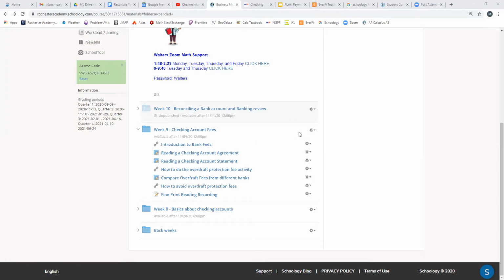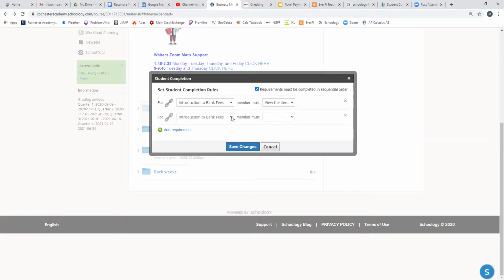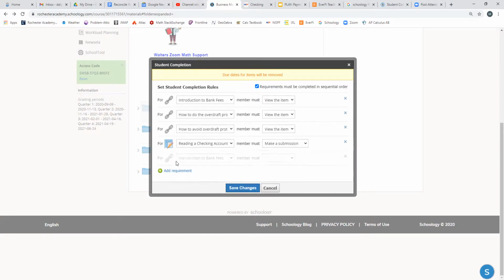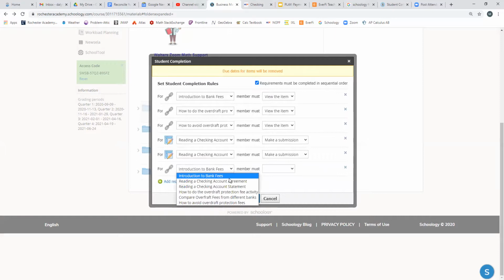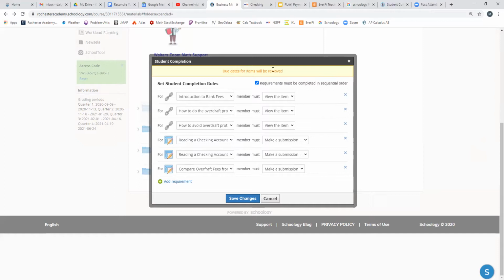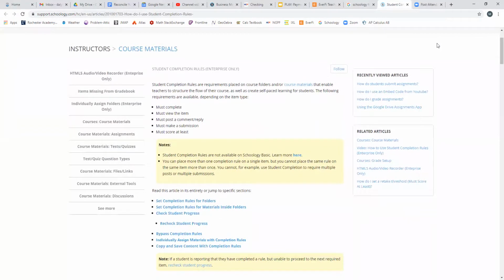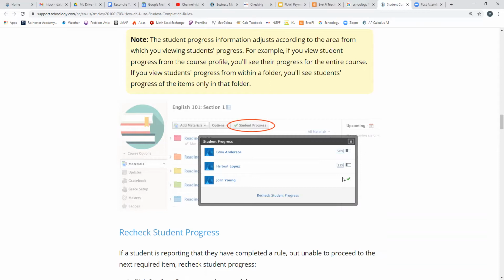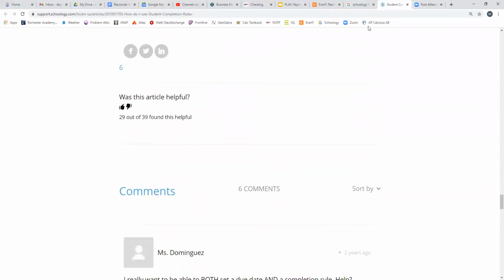Schoology - forcing order of activities with Student Completion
This video shows how to use Student Completion in Schoology to force your students to complete materials in a lesson in the order you specify.  The Schoology help page for this feature is

The one question I had going through this is how to combine student completion with deadlines.  Evidently Schoology doesn't let you do this at the moment.